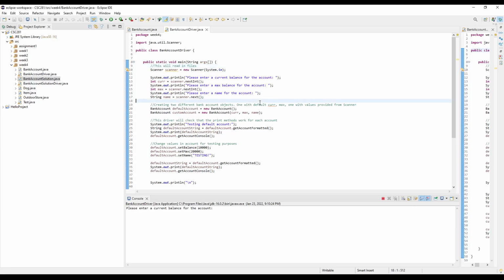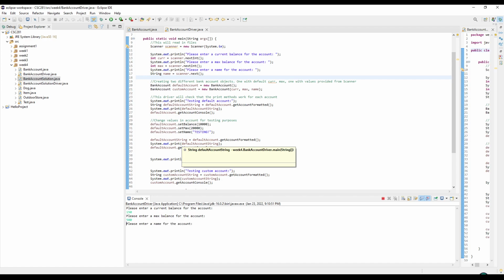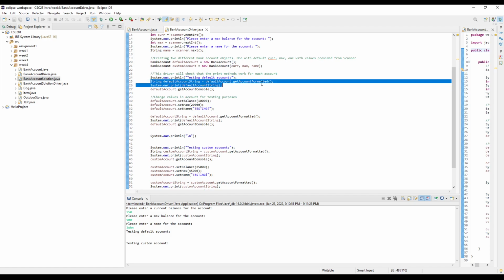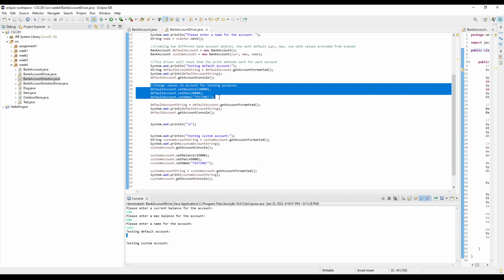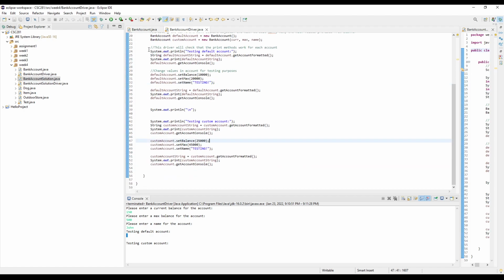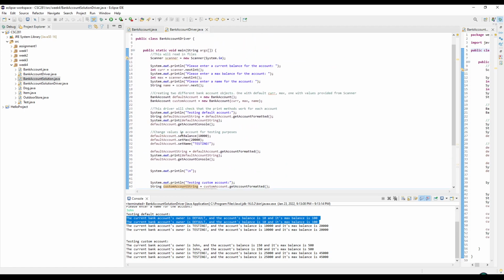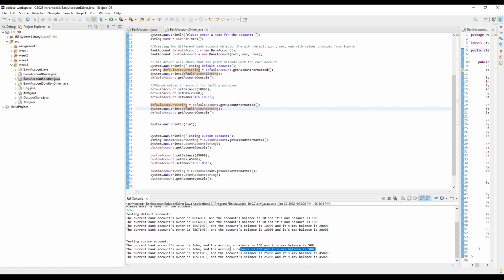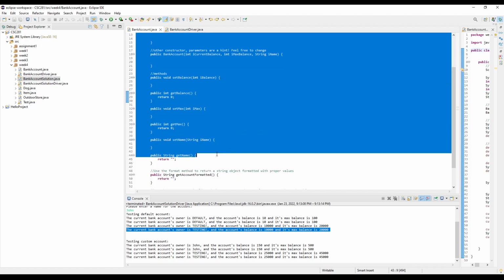CSC281 : Assignment 4 Introduction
Walkthrough video for Assignment 4